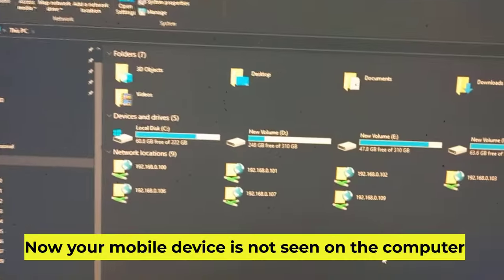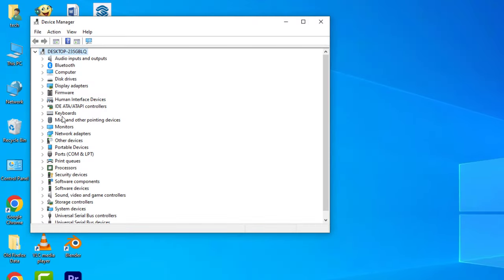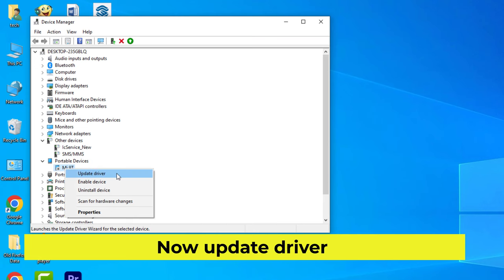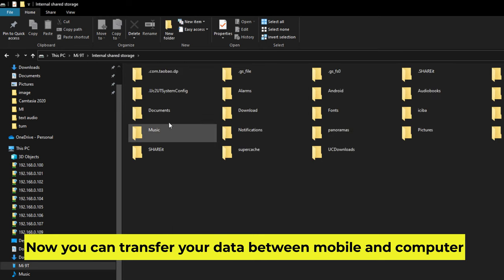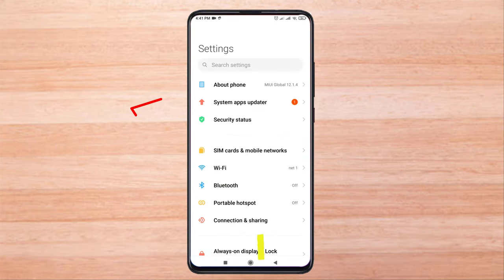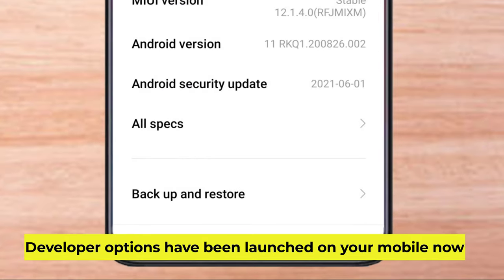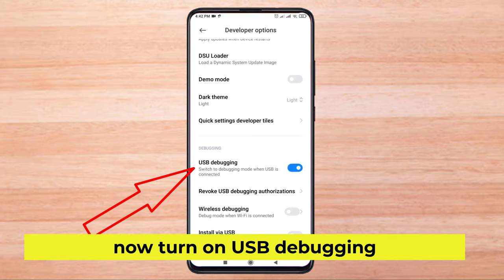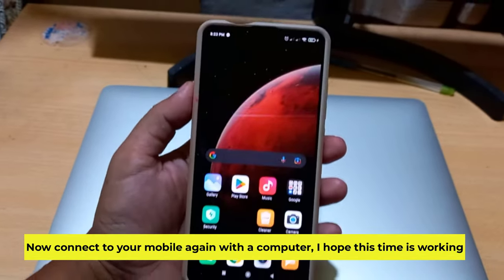Fix xiaomi phone not connecting to pc via usb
let's see how to connect Xiaomi mobile with a PC. First, connect it to the mobile with a USB cable. Then connect the USB cable to the computer.  mi phone not connecting to pc only charging